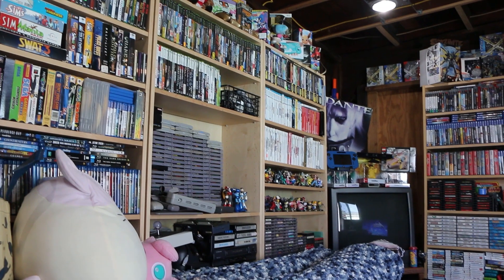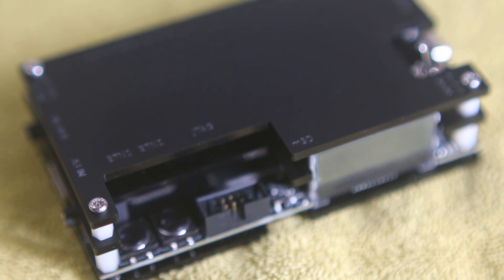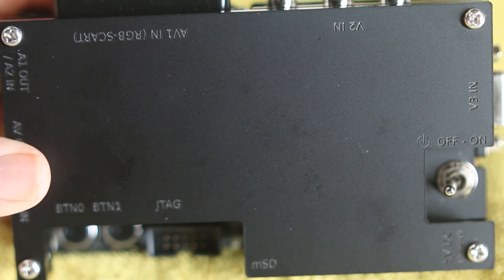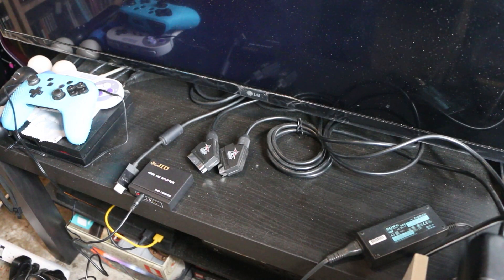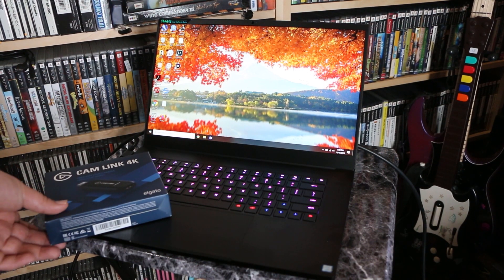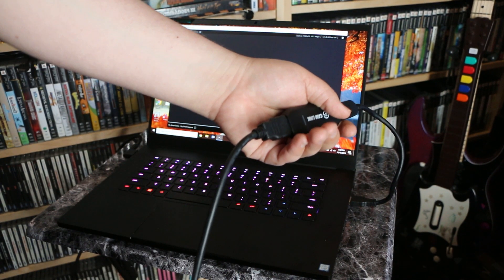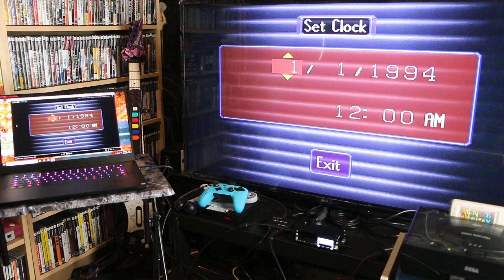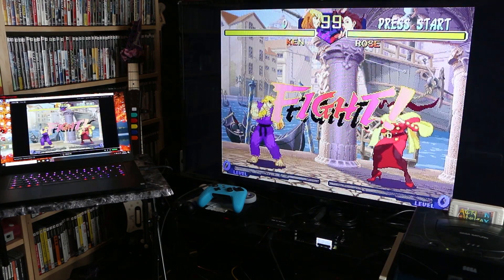OSSC Stream/Record Setup and Review (How-to Guide)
Elgato 4K Cam Capture

Razer Blade 15

HDMI Splitter 1:

HDMI Splitter 2

PlayStation SCART Cable

Sega Saturn SCART Cable